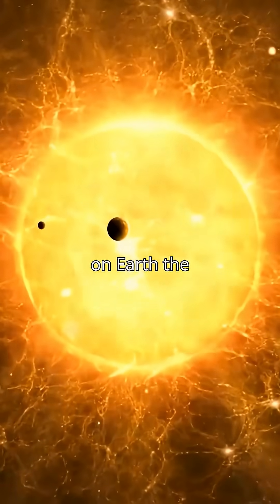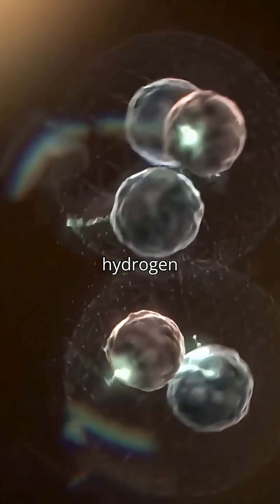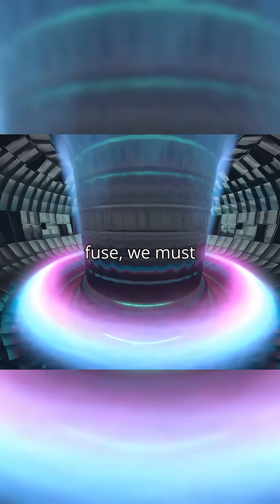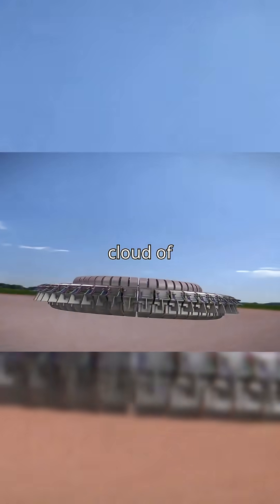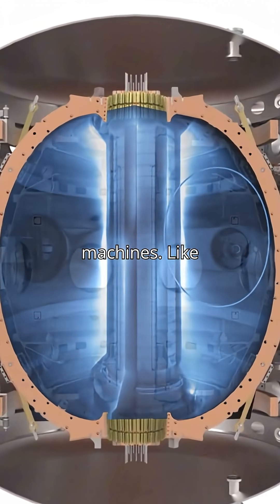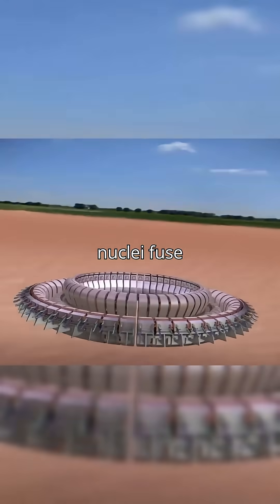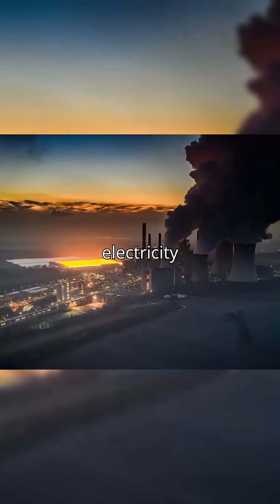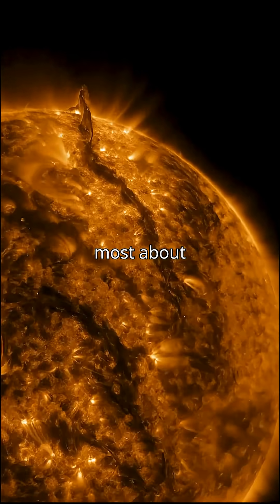Nuclear Fusion Is Finally Here… And It’s INSANE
How nuclear fusion actually works? Easily explained